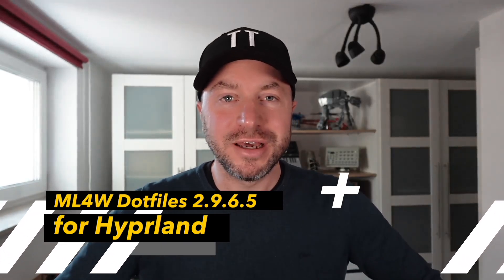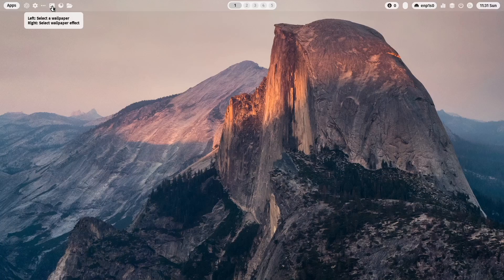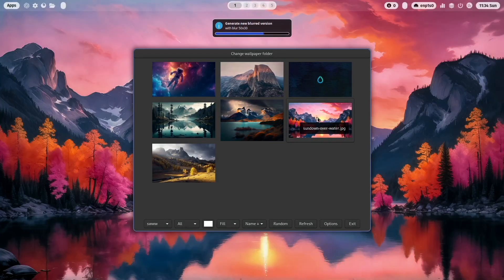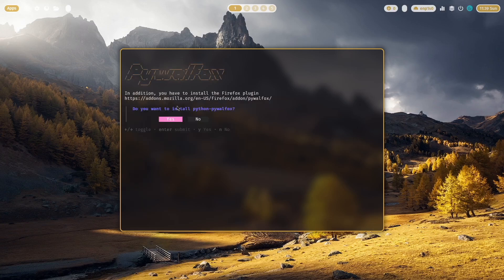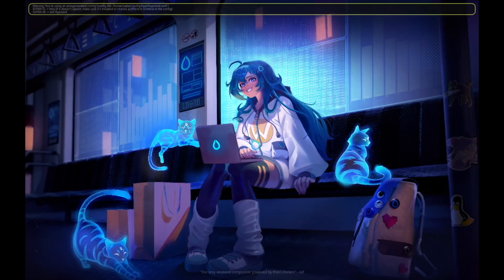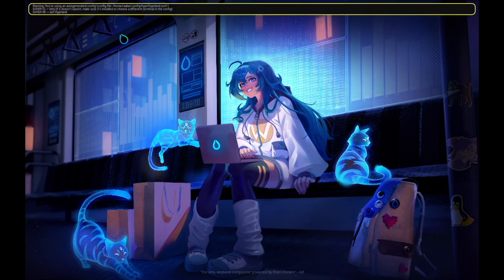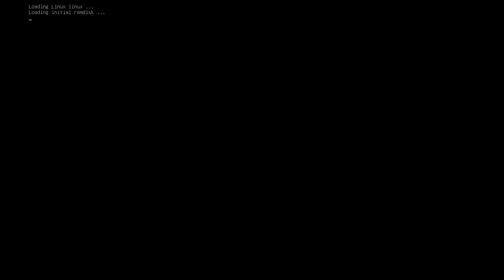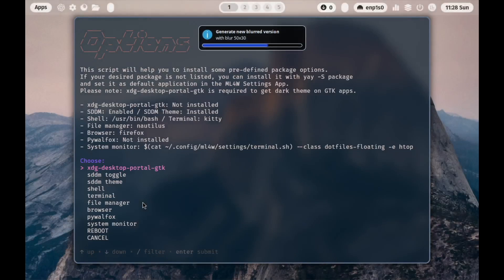ML4W Dotfiles for Hyprland 2.9.6.5. NEW features, installation guide for Arch + Firefox Extensions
In this video, I guide you through the new ML4W Dotfiles for Hyprland. The new versions comes with several new features, bug fixes and more: new sddm theme, installation options, file manage yazi, swww wallpaper transitions, network manager applet toggle, firefox extensions.

You will also learn how to install Hyprland and the ML4W Dotfiles on a minimal Arch Linux system.
BONUS: Extensions for Firefox

👉 What You'll Learn:

00:00 Overview
00:47 New SDDM Theme
01:03 Installation Options
03:46 File manager yazi
04:31 swww for wallpaper transition effects
05:43 Network Manager Applet toggle
06:46 Firefox extensions
09:46 Install an AUR helper
12:05 First start of Hyprland
13:02 Basis configuration
14:32 Installation of ML4W Dotfiles

Here are the required links and installation commands:👉 Arch Linux Download Start the Arch Linux Install script witharchinstall👉 Install the AUR helper yaysudo pacman -S --needed base-develgit clone yaymakepkg -si👉 Install the ML4W Hyprland Dotfiles -S ml4w-hyprland

👉 Start HyprlandHyprland

Exit with SUPER+M
Open kitty with SUPER+Q
👉 Start the ML4W Dotfiles setup withml4w-hyprland-setup

Linux is an exceptional operating system that powers my business and personal life every day. It's stable, fast, and highly customizable to meet individual needs. On this channel, I share my Arch Linux setup, share experiences with different Linux distributions, featuring window managers like Hyprland and Qtile.